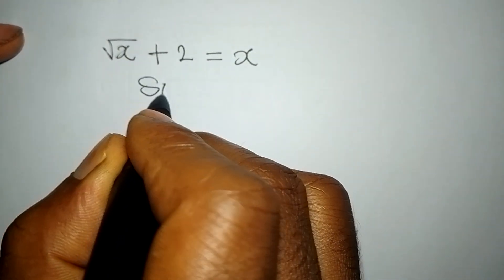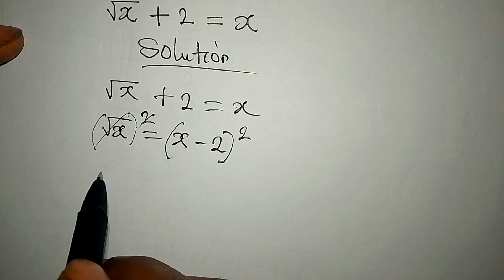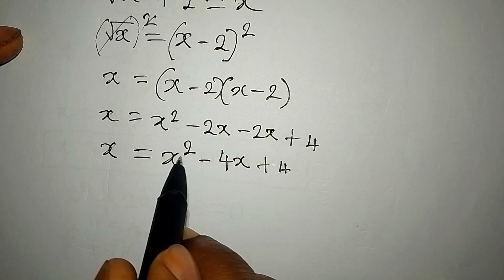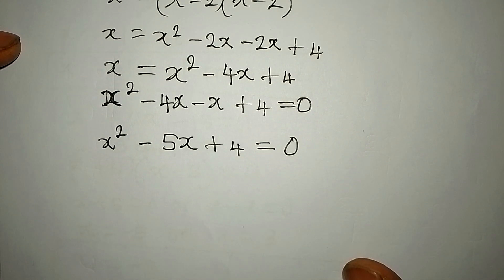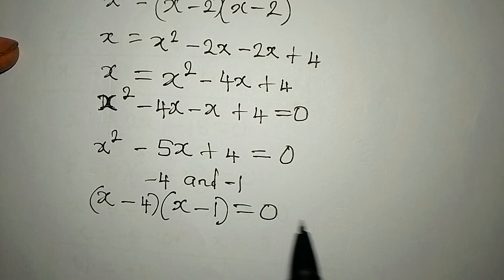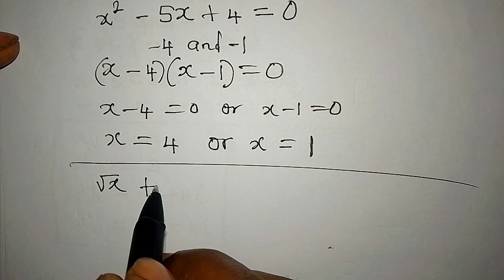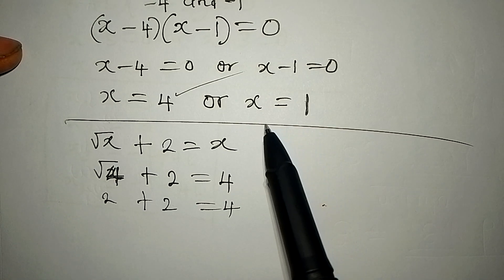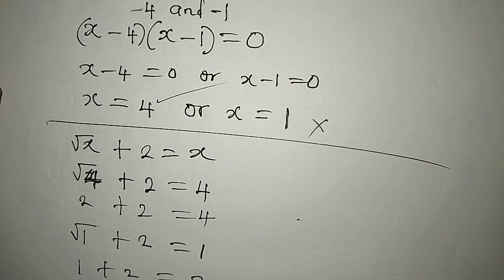Germany | Can you solve this | Olympiad Mathematics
This is beautifully solved for you